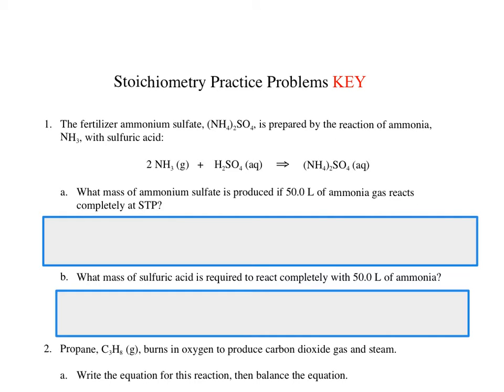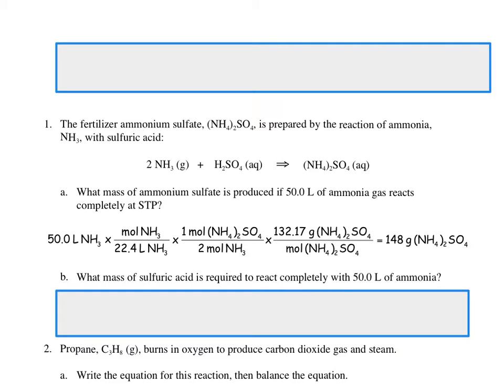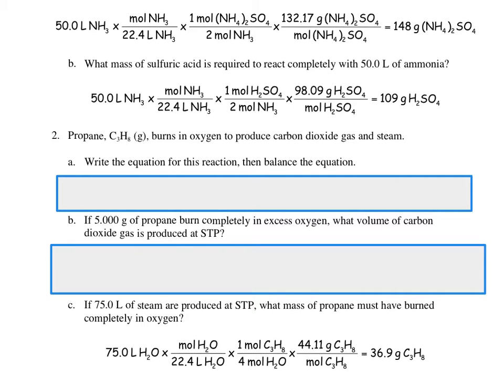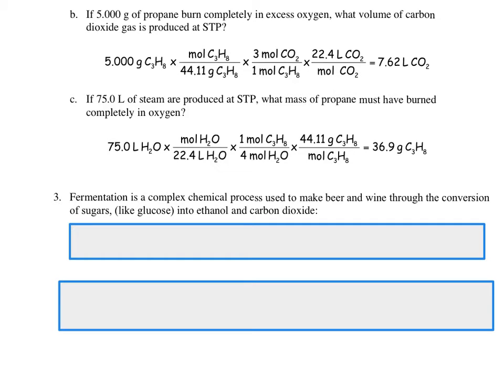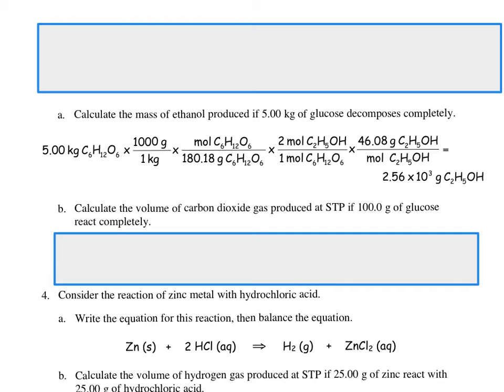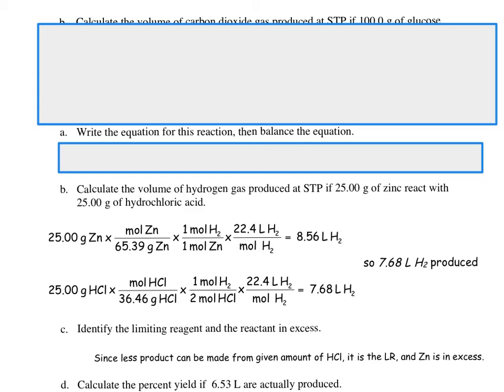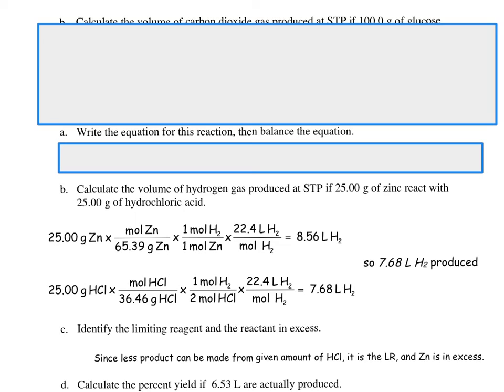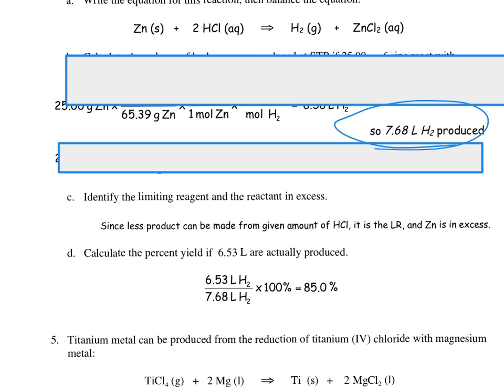Stoich Practice Key